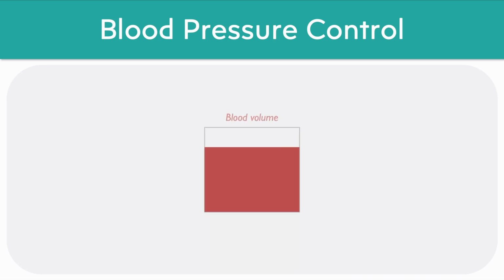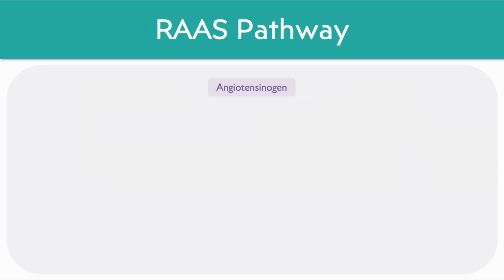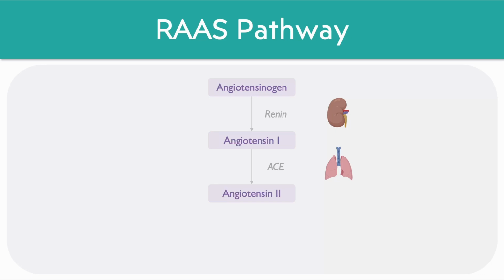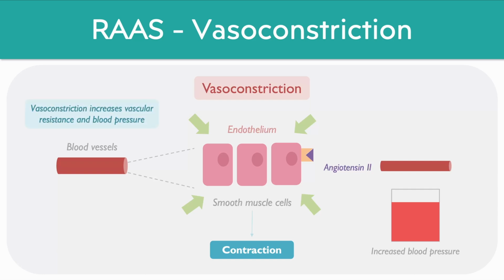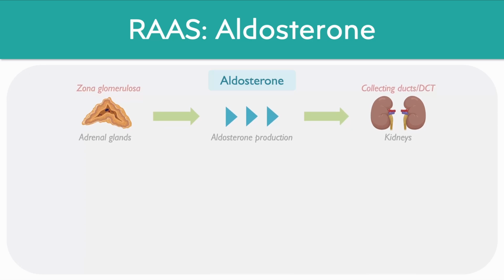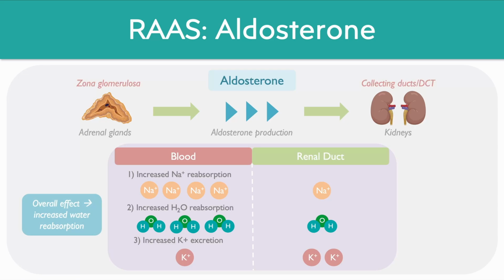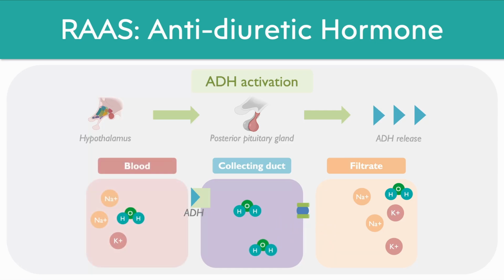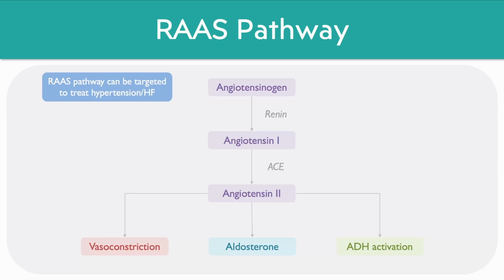Renin Angiotensin Aldosterone System | RAAS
The Renin-Angiotensin-Aldosterone System (RAAS) is a hormone system which regulates blood pressure, fluid balance and electrolytes. This video provides an overview of the different mechanisms of RAAS, including vasoconstriction, aldosterone activation and ADH activation. The video is designed to help medical students understand the content with animated figures.

0:00 Introduction
0:50 RAAS Pathway
1:31 Vasoconstriction
2:26 Aldosterone Activation
3:38 Anti-diuretic Hormone
4:28 Therapeutic Targets
5:05 Summary